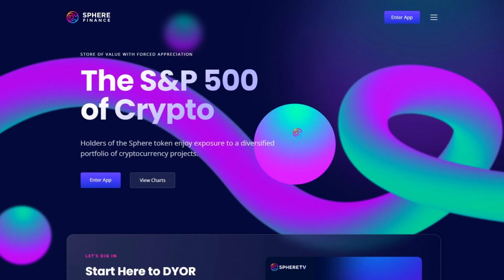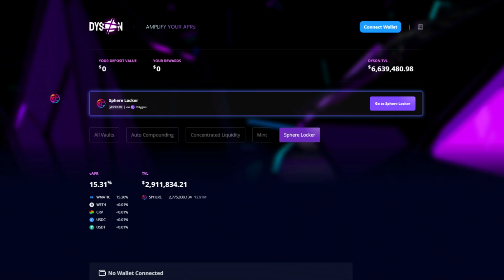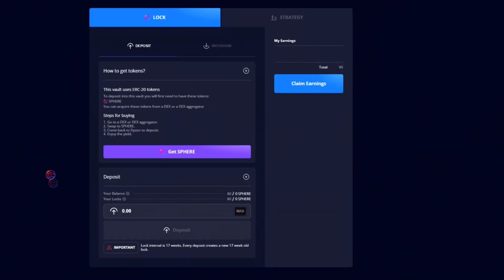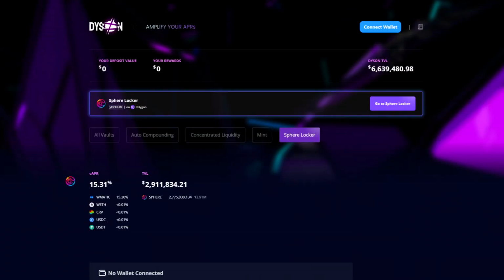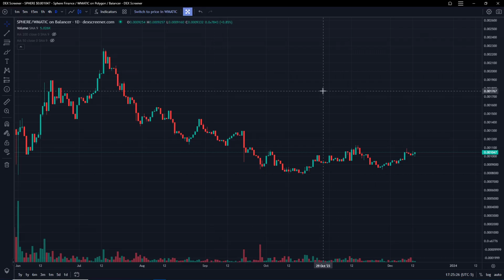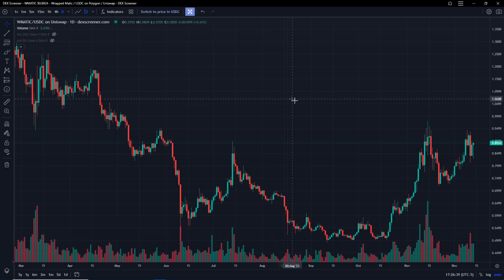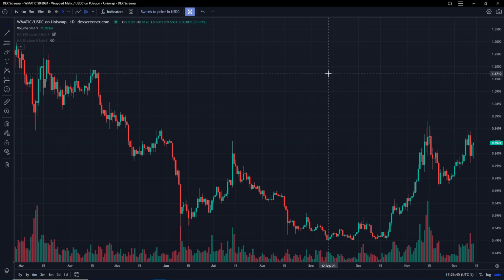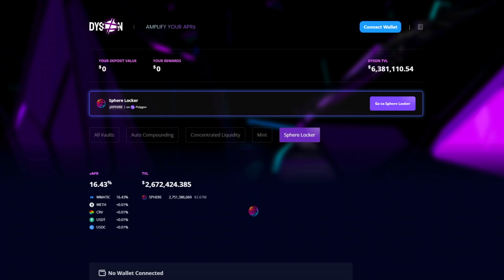What Determines the vAPR of ylSPHERE?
At the core of the Sphere ecosystem is the Sphere token. Users can currently yield-lock their Sphere into Dyson for a period of 17 weeks to earn bluechip tokens, primarily wrapped MATIC, at a variable APR.

And although I’ve covered this topic before, it has received a lot of interest from the community and so I think it is time to reassess, dig deeper, and more fully breakdown all four factors that determine and influence ylSPHERE’s vAPR.

Songs:
Bodaishin & Lupe Republic - Moonlight Forest - (Ilias Katelanos Remix)_1644 RS Mastering
VieL - Expressive Eyes (Ruh Remix)_1644 RS Mastering
Ephlum & Areslan - Mirage (BiGz Remix)_1644 RS Mastering

Price Time received compensation for this content creation.
Price Time is a $SPHERE token holder.